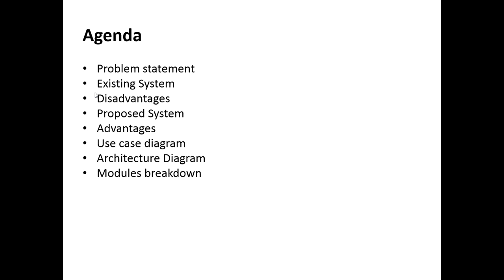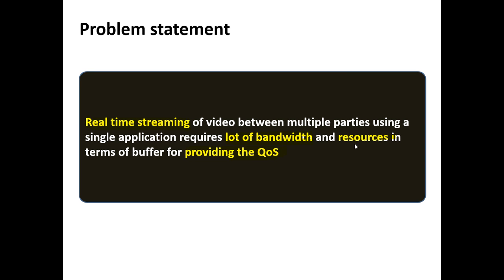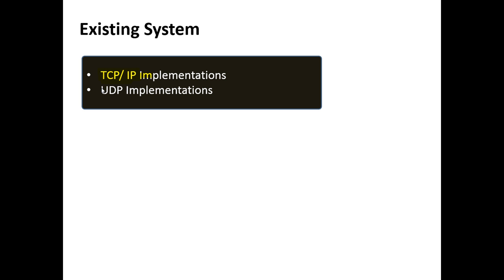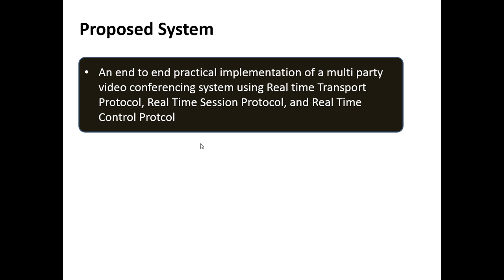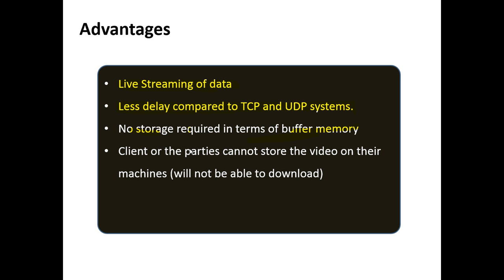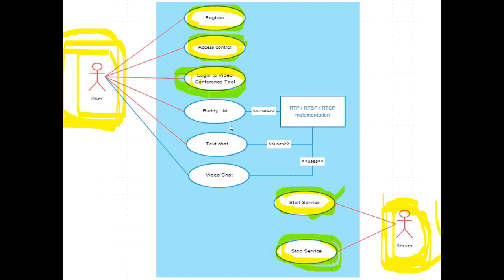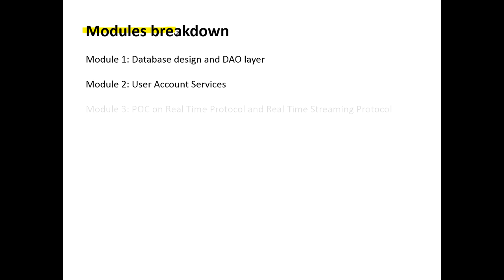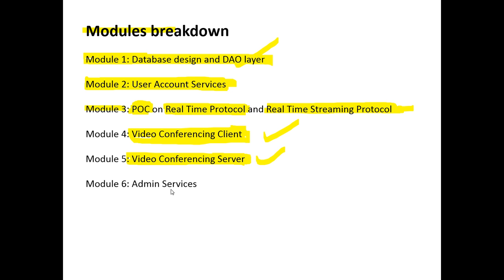AKLC : Video Conferencing : PPT Explanation